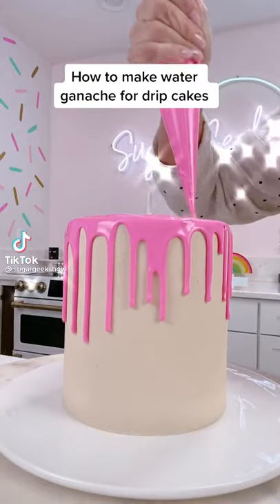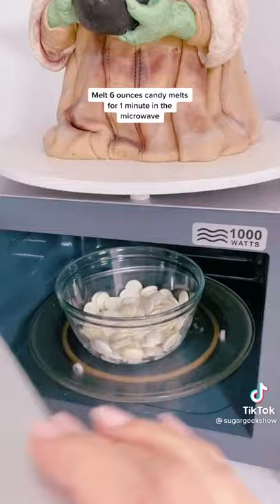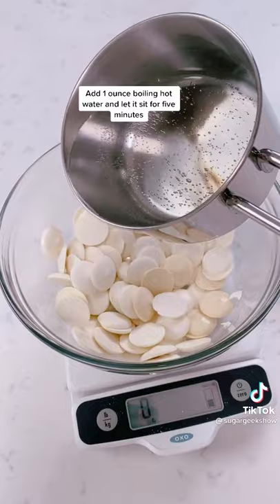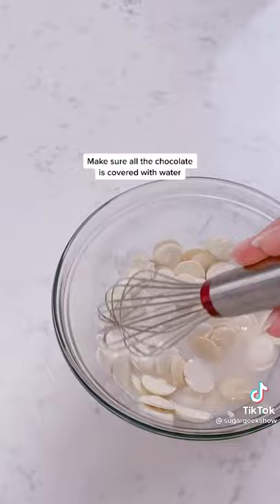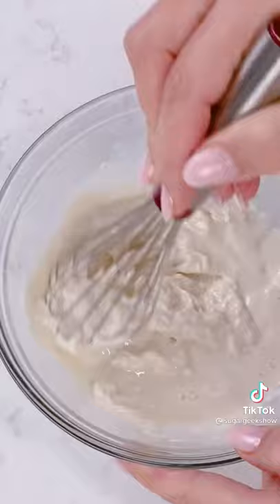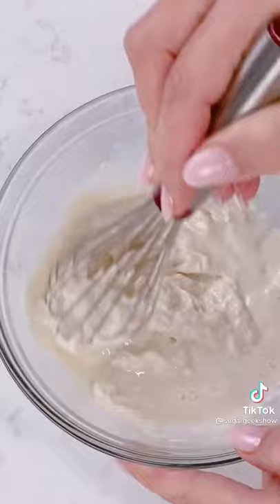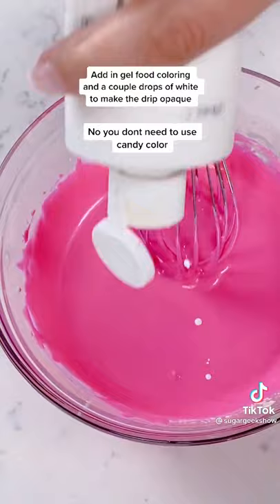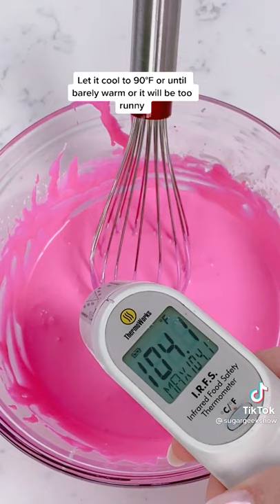How to make water Ganache for drip cake